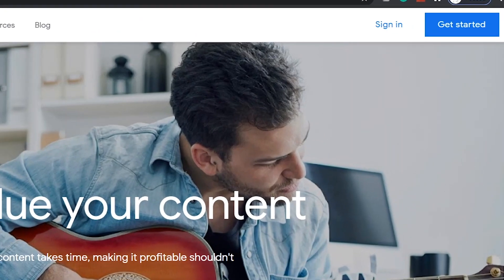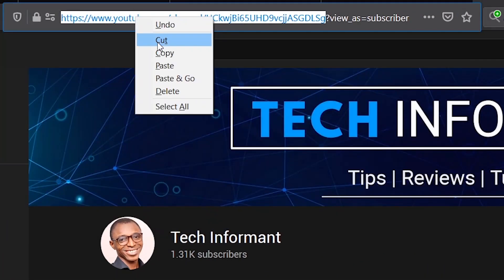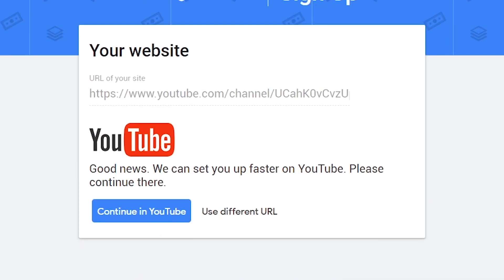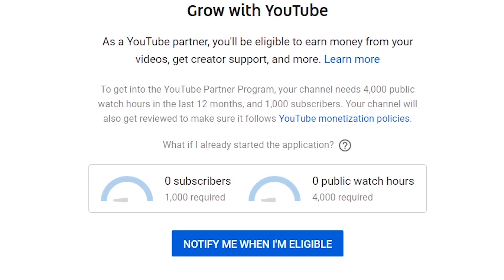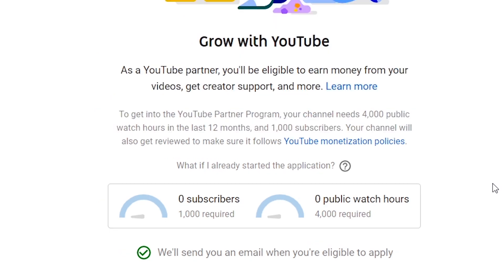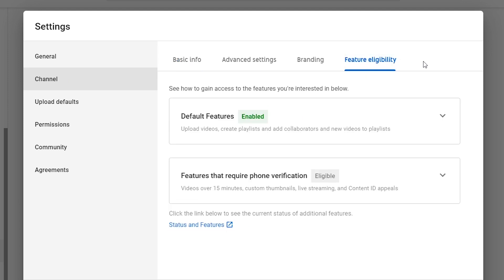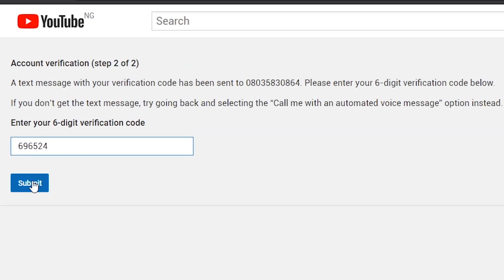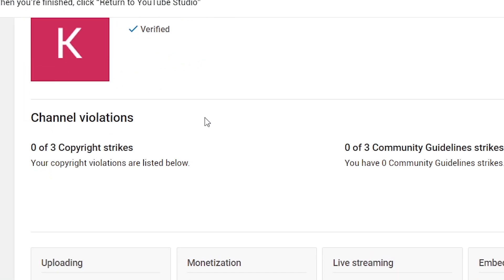How to Create Google AdSense Account for YouTube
Simple steps to create Google AdSense account for YouTube and link it to your YouTube channel.